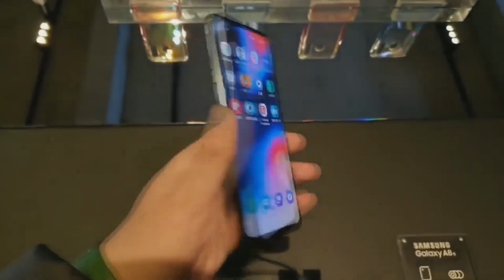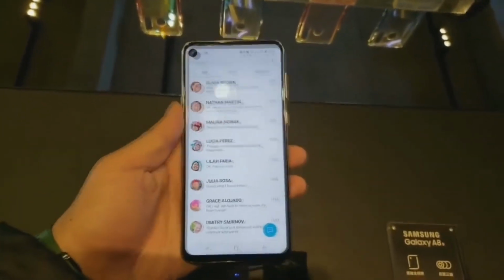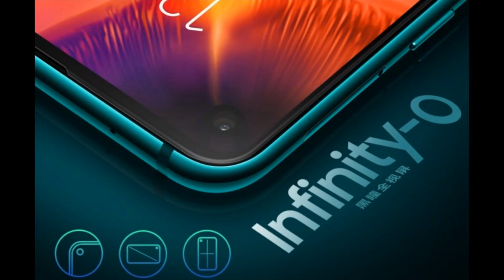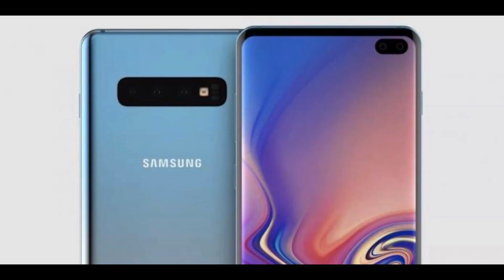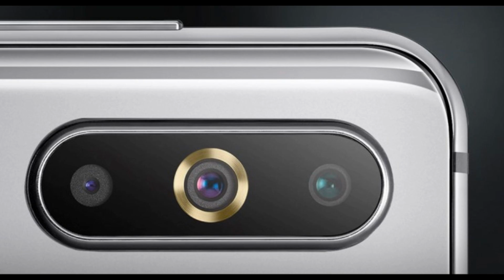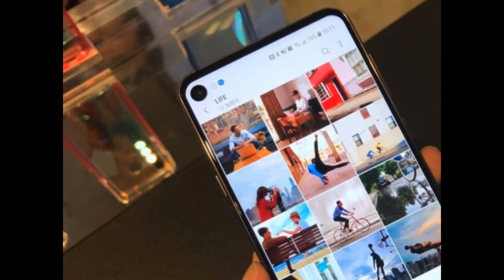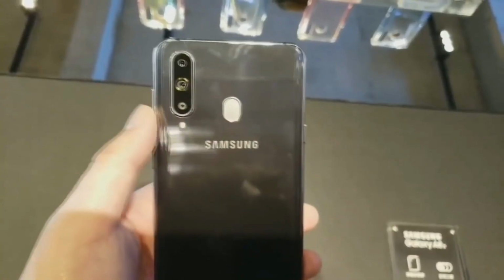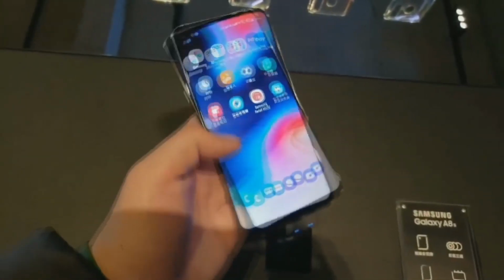Samsung Galaxy A8s Is NOW OFFICIAL!!!!!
Here is the Samsung Galaxy A8s the worlds first device to have infinity O display with a camera hole on the left corner of the screen with 24 MP camera Samung is the first to so its price is not
yet given by samsung which will be soon avalible but it seems to be midrange device

FEATURES Sensors Fingerprint (rear-mounted), accelerometer, gyro, proximity, compass
Messaging SMS(threaded view), MMS, Email, Push Email, IM